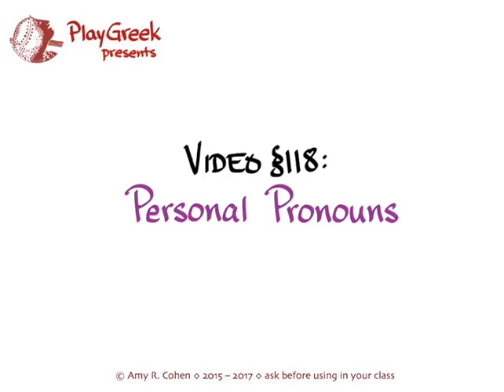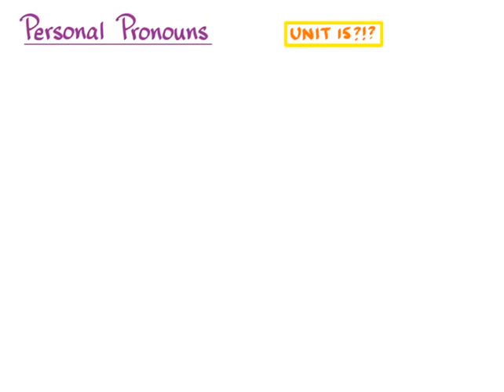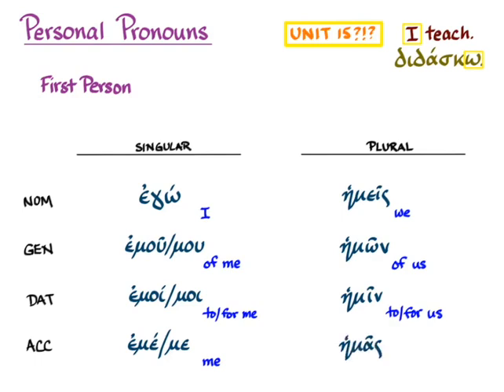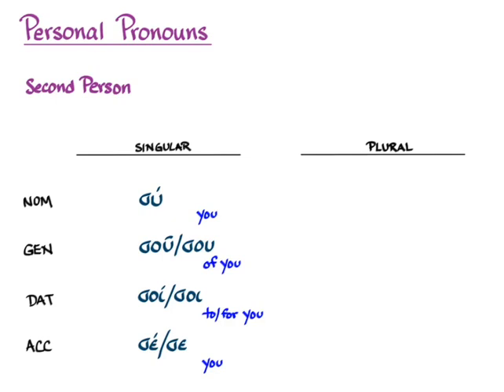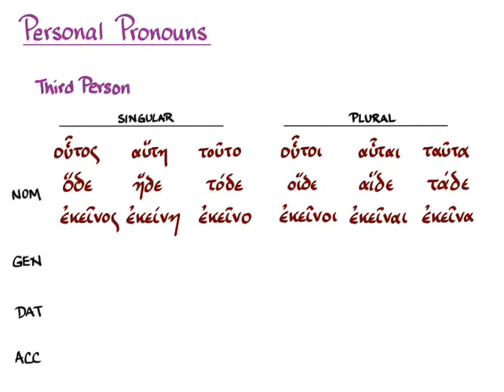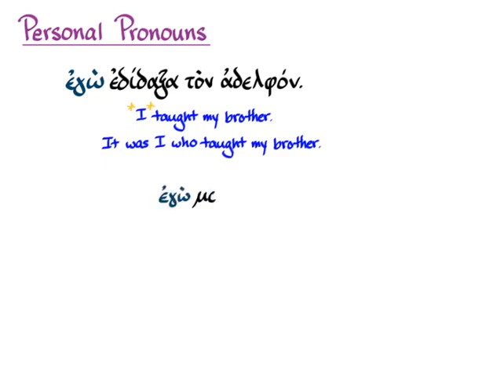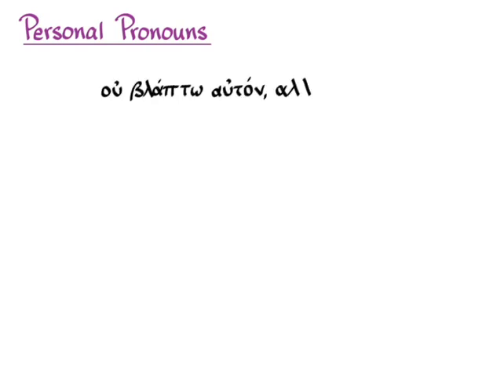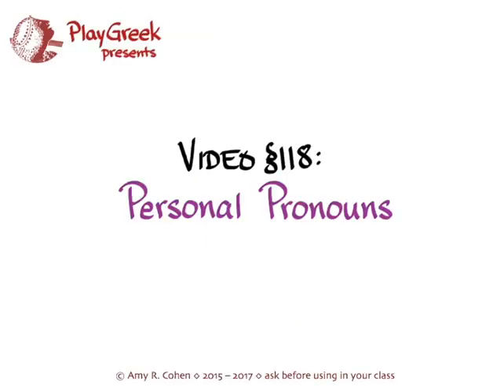§118 Personal Pronouns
Amy R. Cohen on Personal Pronouns to go with Hansen & Quinn's GREEK: AN INTENSIVE COURSE.